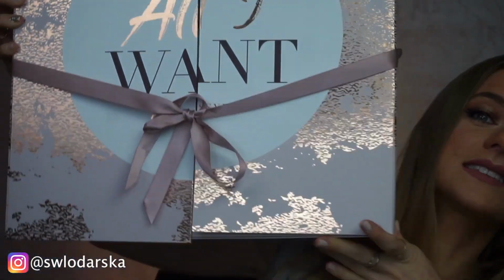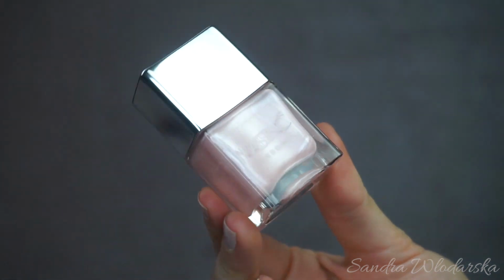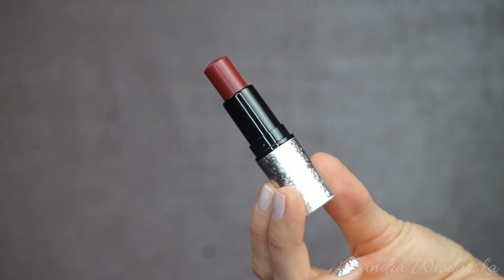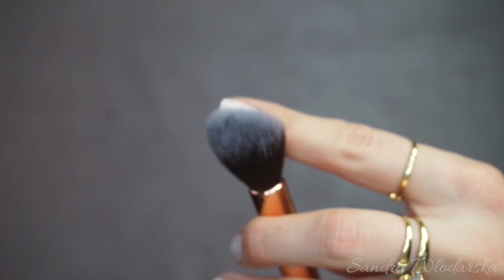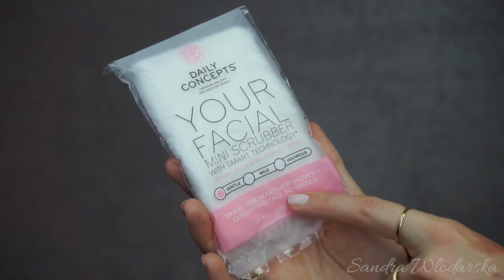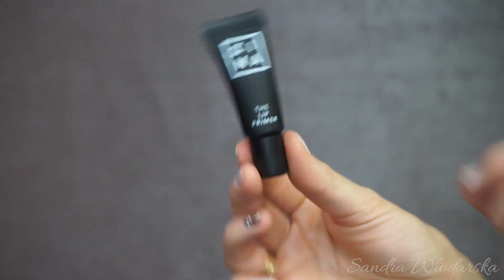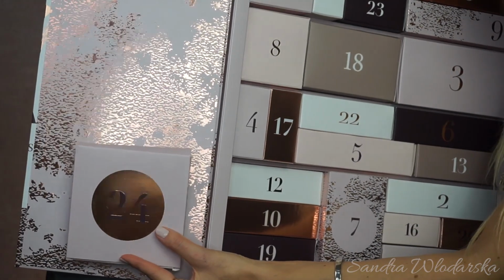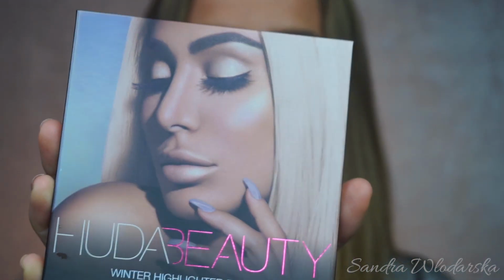GLOSSYBOX BEAUTY ADVENT CALENDAR | Sandra Wlodarska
Hey guys,

So today's video is more for the end of this year, but I wanted to upload it anyway so that the ones that are interested in purchasing a beauty advent calendar, are able to know what kind of products to expect.
This is the Glossybox Beauty AdventCalendar of 2018.

Love S.